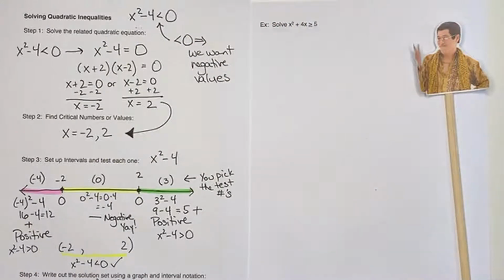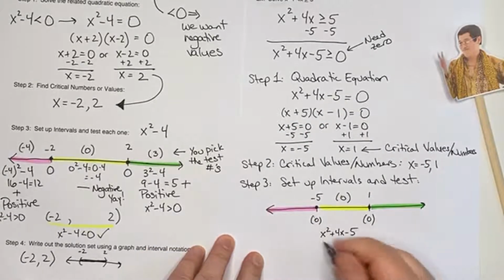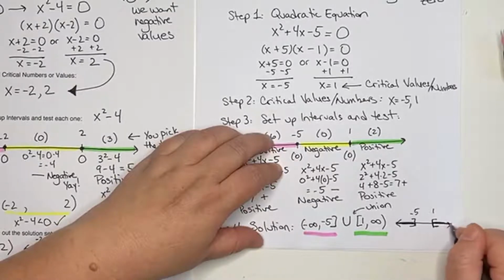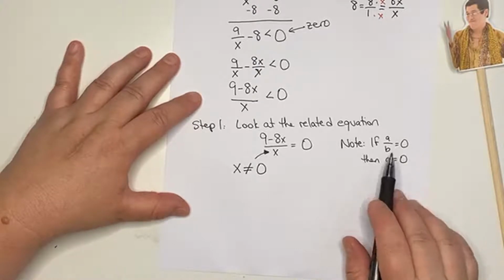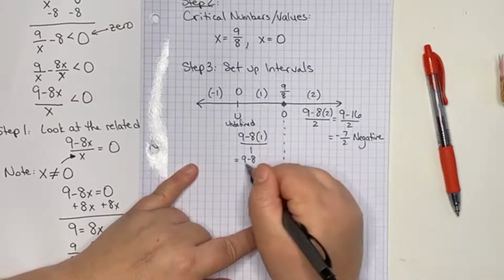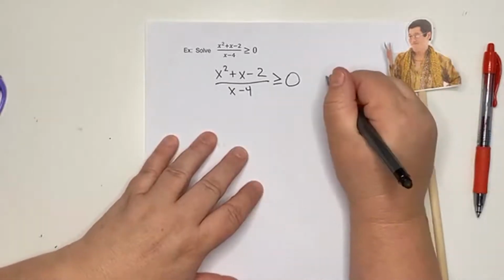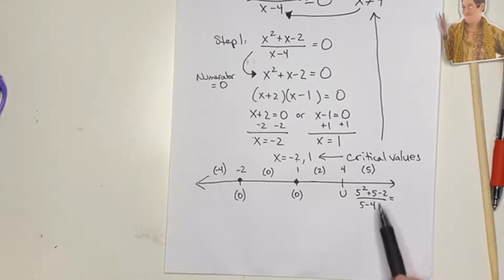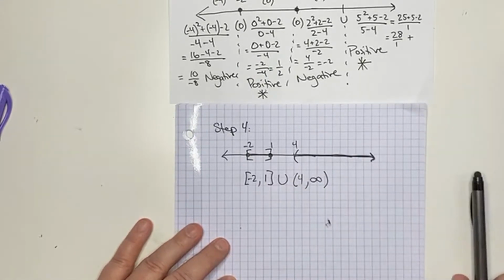Math 60 8.5 Quadratic Inequalities Part 2